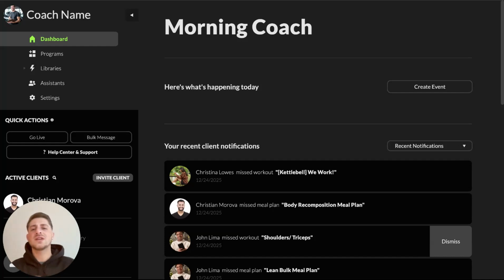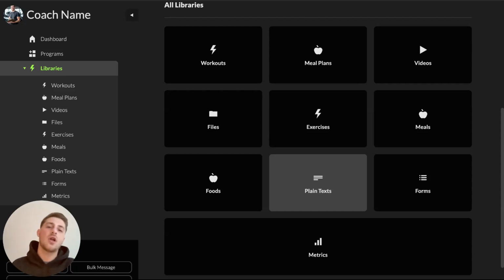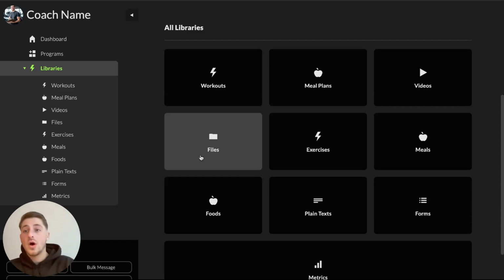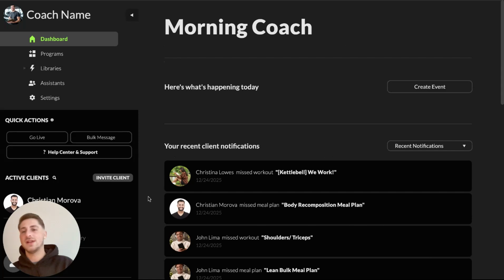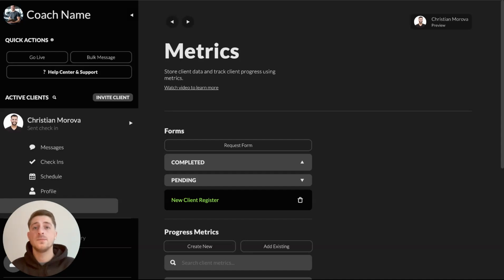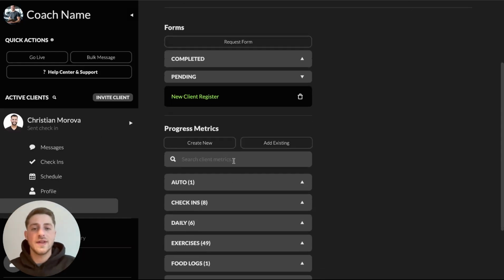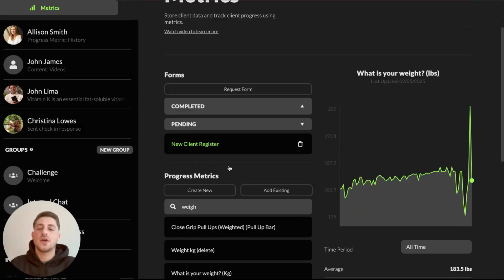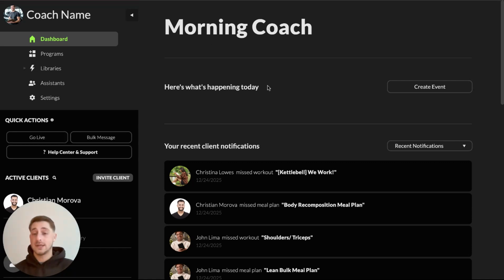Transfer Clients and Content Like This (MyCoach Ai)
In this video, you’ll see how coaches are transferring over their clients, content, programs and more from their old system to MyCoach Ai.